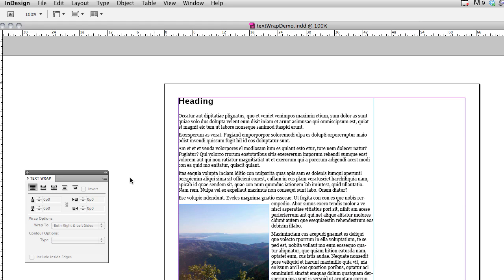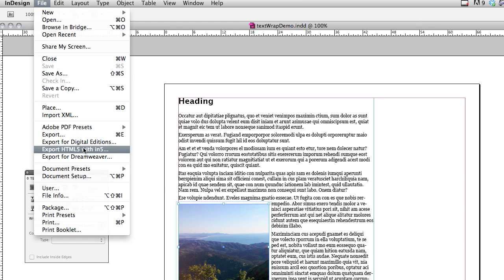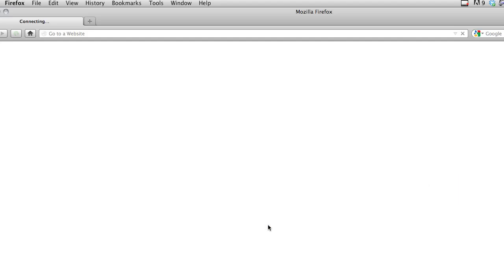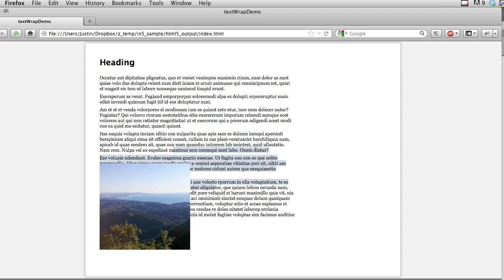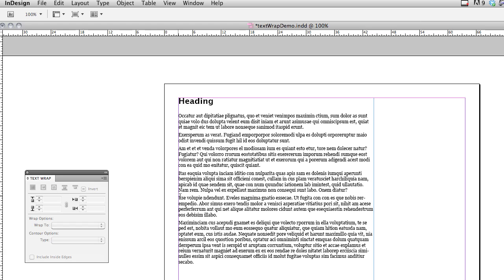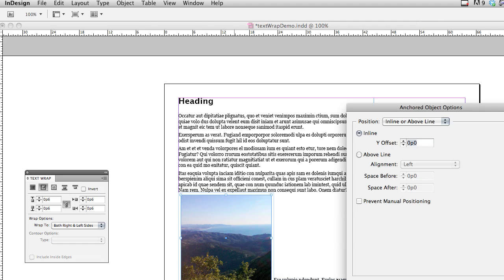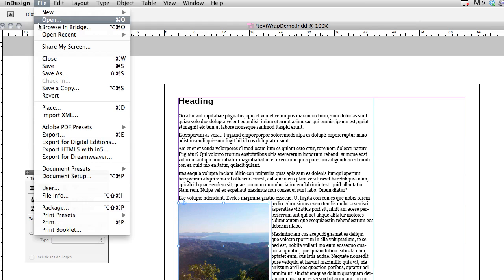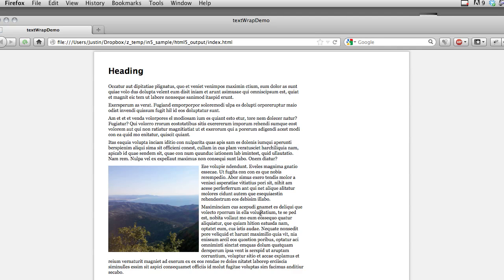in5 Demo: Adding a Text Wrap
This demo shows how to wrap text around an image using in5 (InDesign to HTML5).